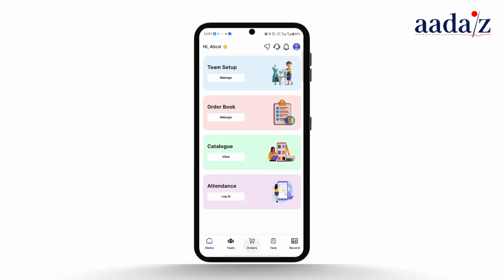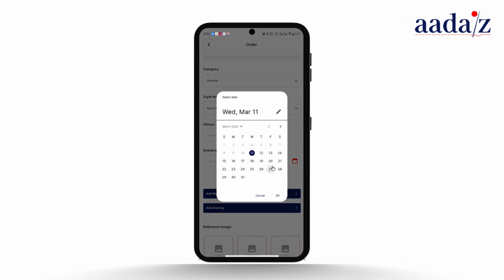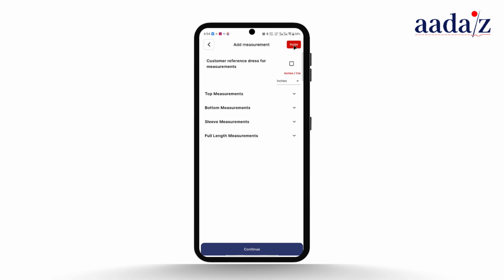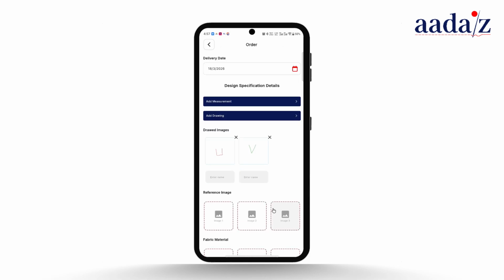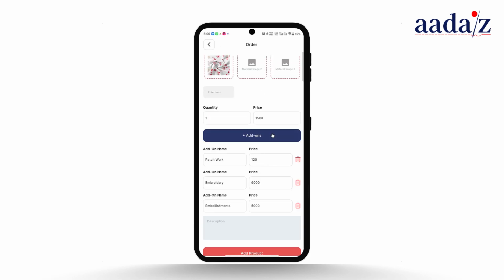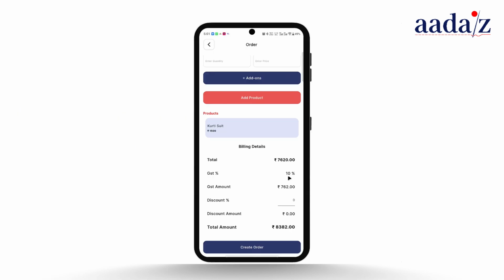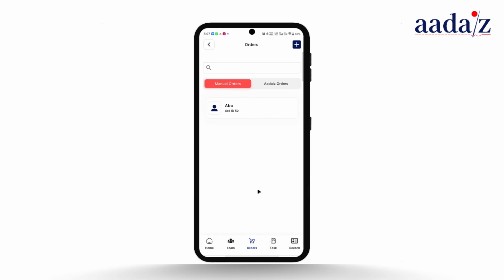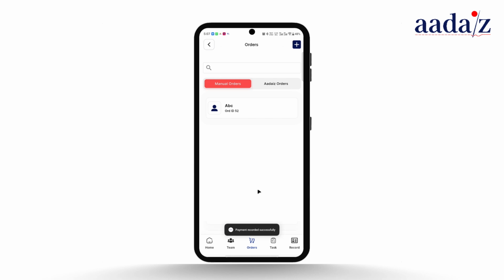Part 03 | Order Creation | Store Manager | Aadaiz Business - Tailoring Management App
Aadaiz Business - Tailoring Management App – Store Manager Tutorial Series.

In this video, we explain how to Create a Orders and Assign the orders to employee in Aadaiz Business App as easy as whatsapp.

This video is part of Store Manager series.

This tutorial covers:
✔ Store Manager Signup.
✔ Team Setup and Management.
✔ Order Creation and Tracking.
✔ Task Assign and Monitor.
✔ Store Manager Chat and Call.
✔ Outsource and Product Edit.